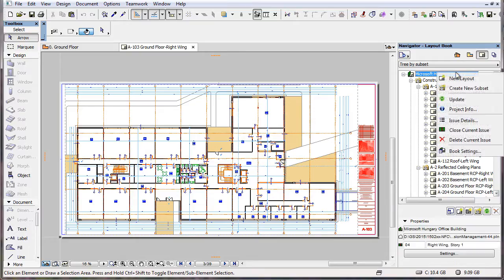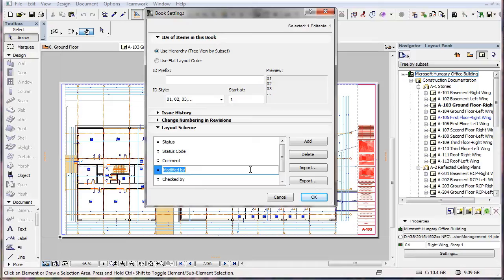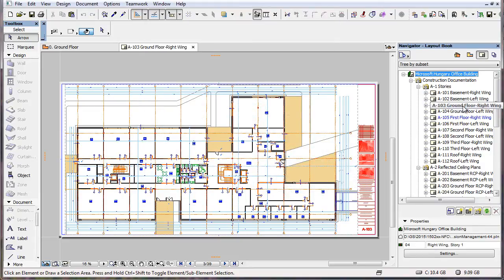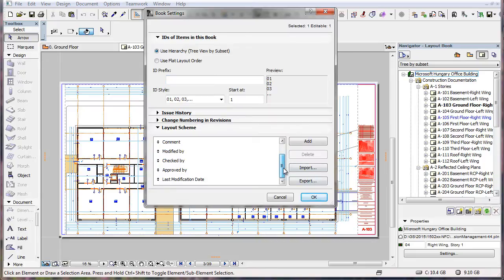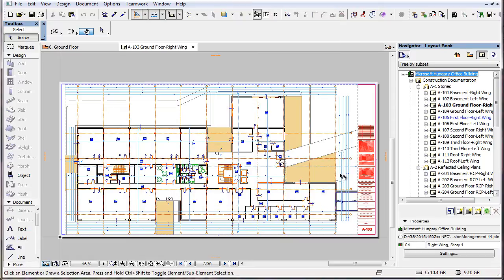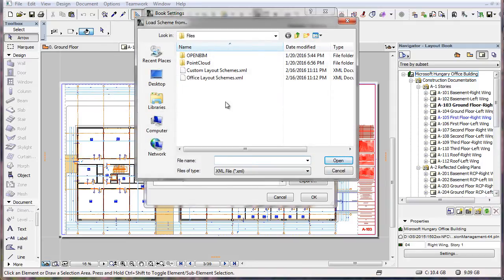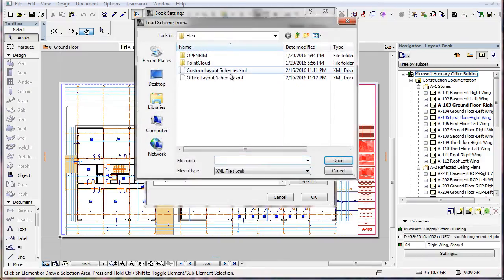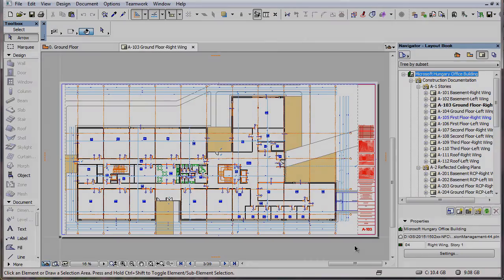Layout Scheme in ARCHICAD's Book Settings Dialog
"This video clip displays the Layouts Scheme which allows you to define Layout Detail fields. The “Book Settings” Dialog now contains the new “Layout Scheme” panel in “ARCHICAD 19”. When you activate this new panel you will see six default fields available. These are: “Status”, “Status Code”, “Comment”, “Modified by”, “Checked By” and “Approved by”.